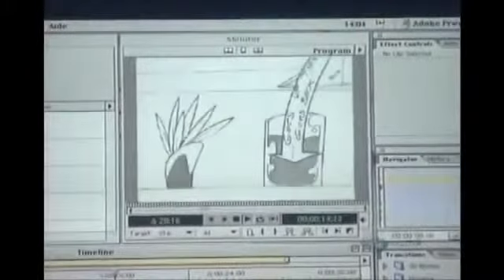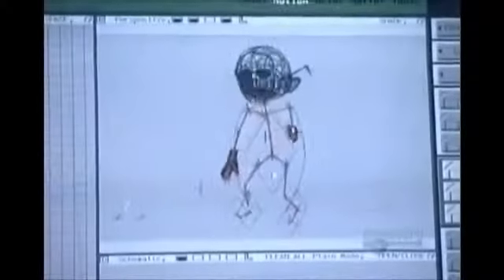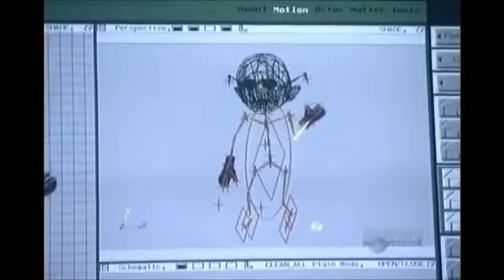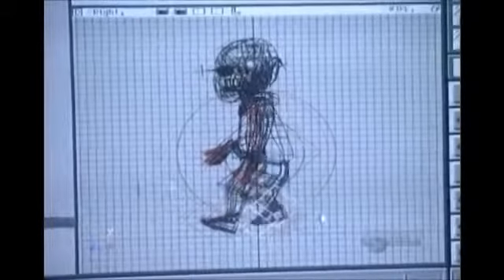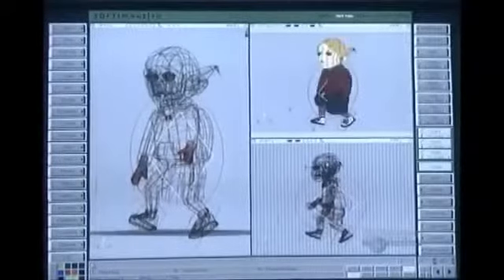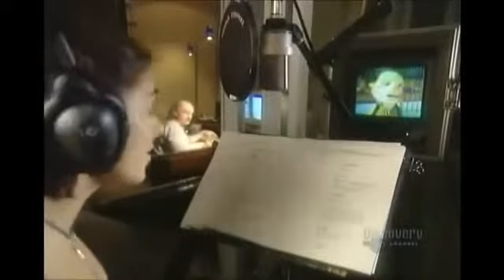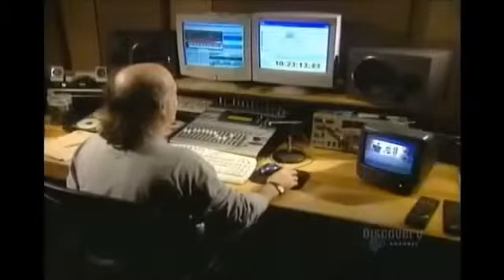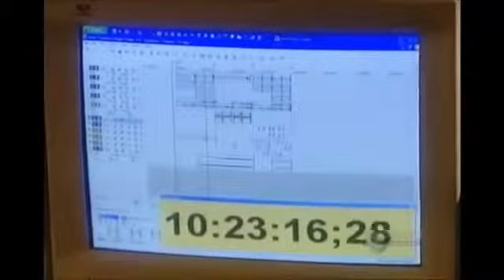how its made animation & mozzarella cheese